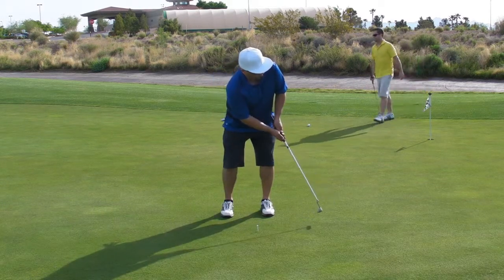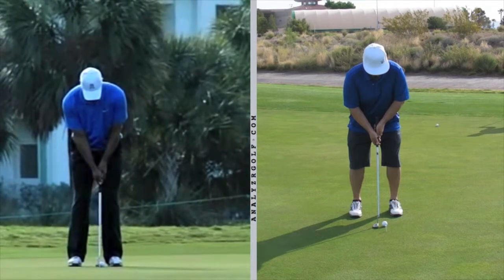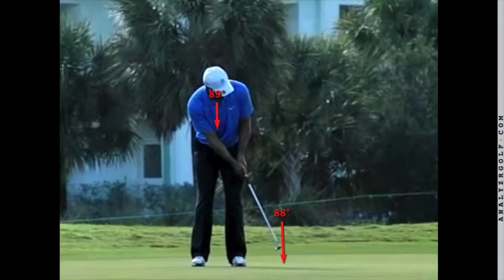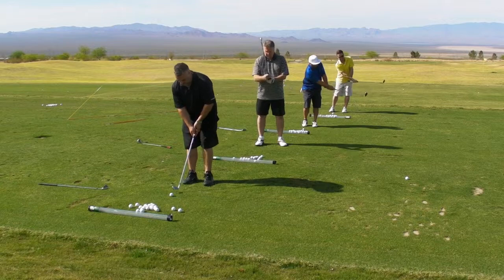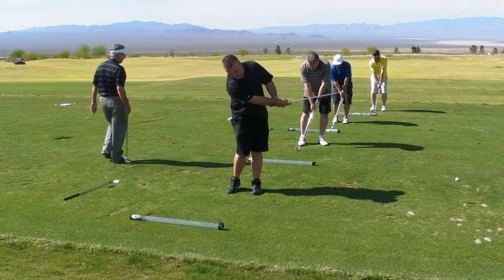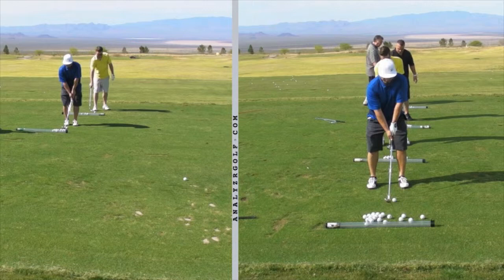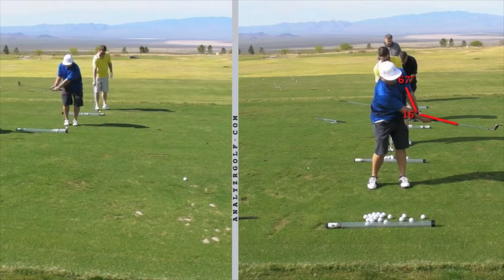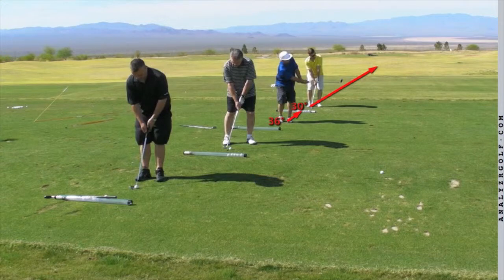Bob V school putt chip report